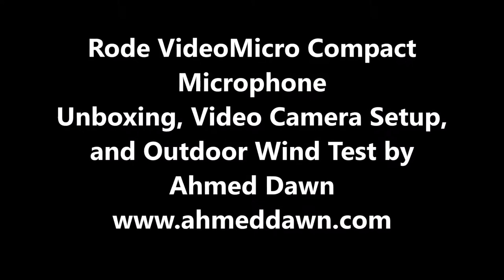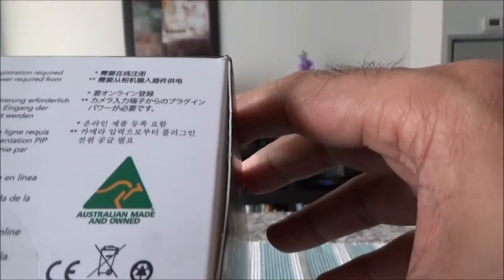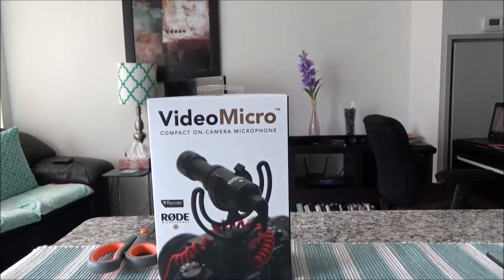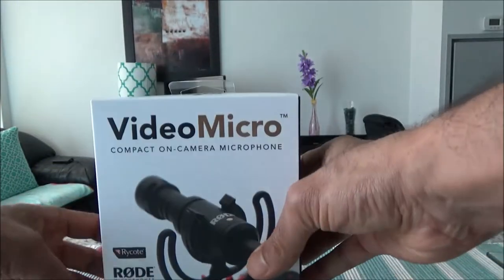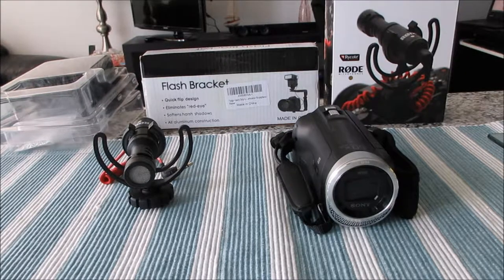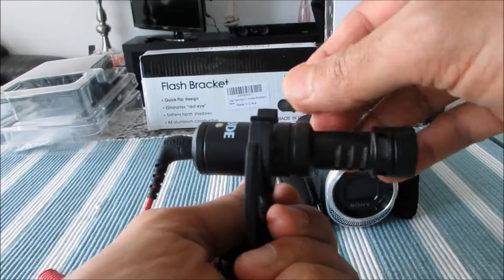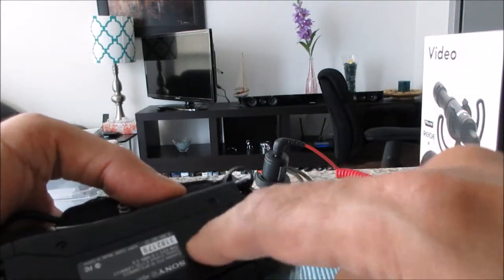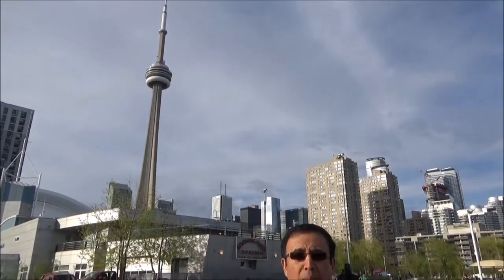Rode VideoMicro: Best Budget Compact Microphone for YouTubers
Rode VideoMicro Compact On-Camera Microphone with Rycote Lyre Shock Mount unboxing, Video Camera Setup, & Outdoor Wind Test

How to use Rode VideoMicro Compact Microphone with handy cam or video camera. How good it is for outdoor video recording in windy conditions or ambient background noise.